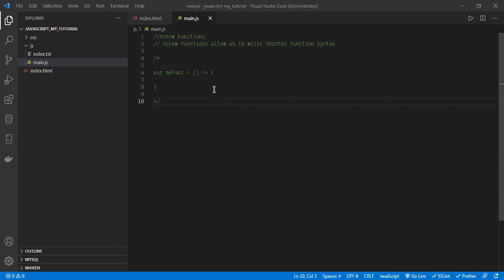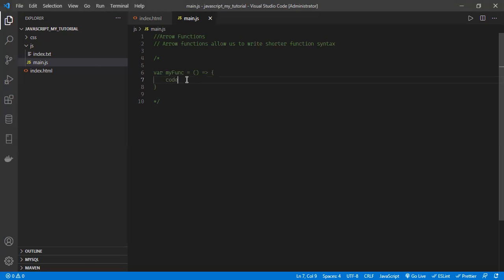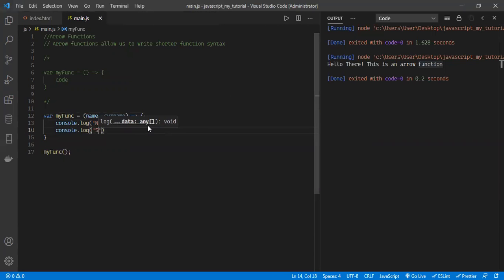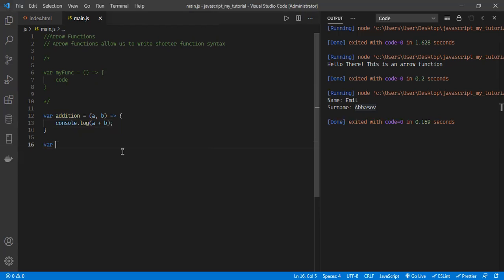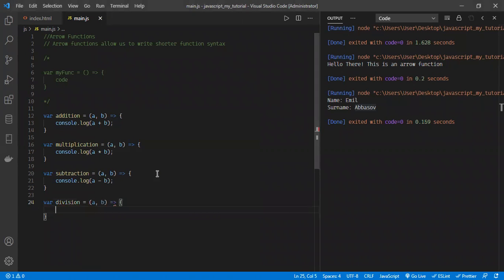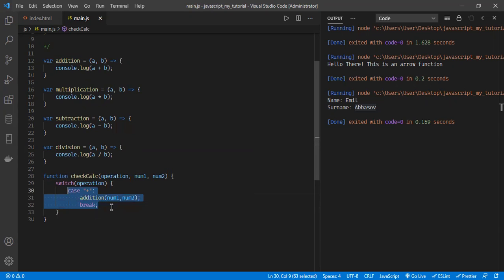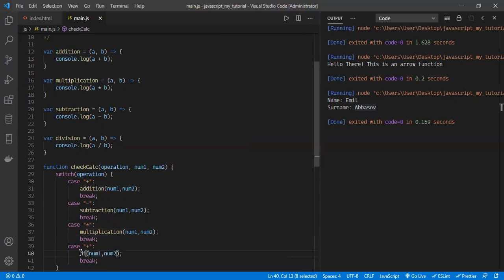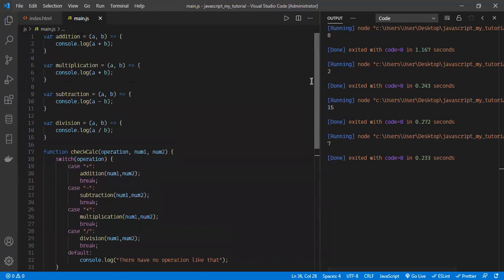JS Lesson 14(Arrow Functions)